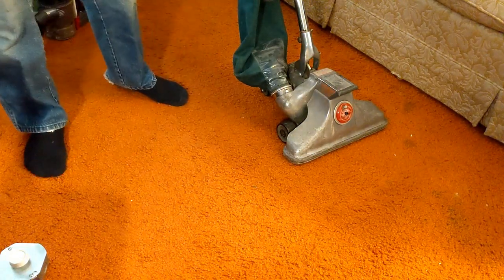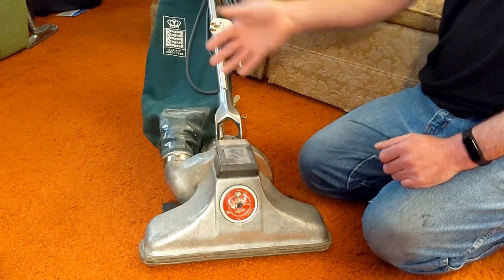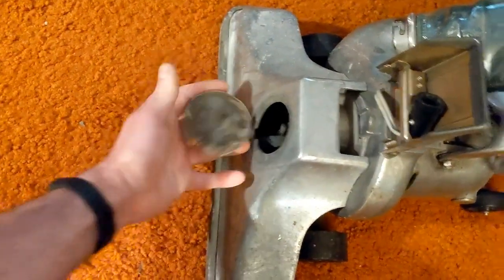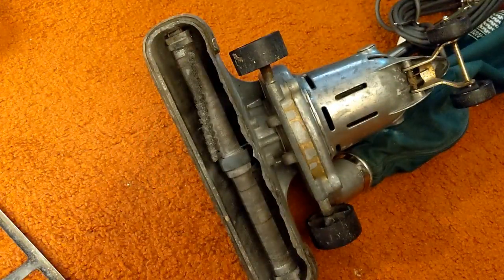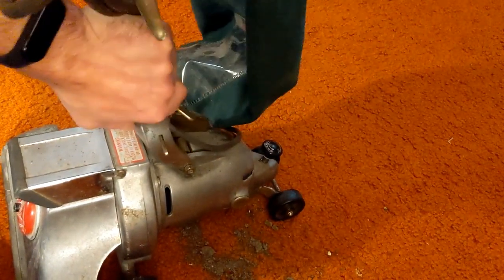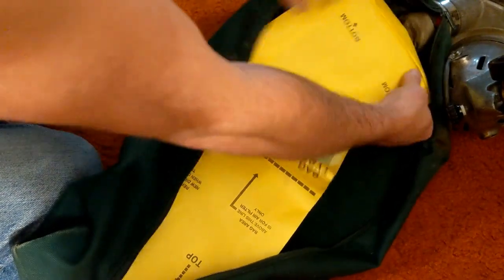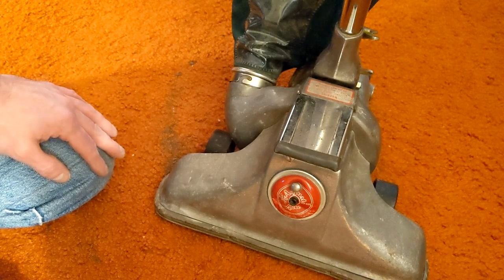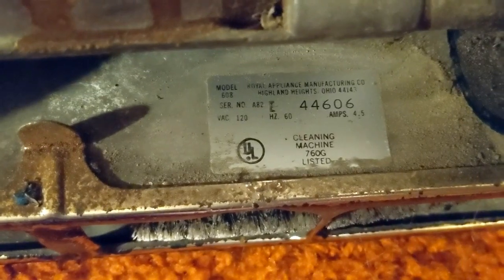Royal 608 Commercial Upright Vacuum Cleaner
Vintage Royal Model 608 Commercial upright vacuum cleaner.

A little bit of backstory, installing a new filter bag, a bulb and doing a quick test.